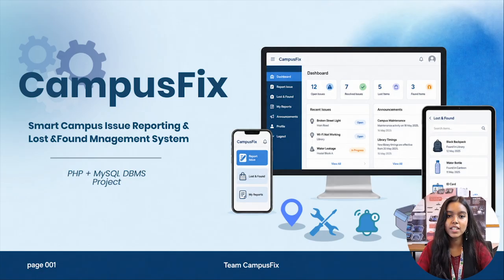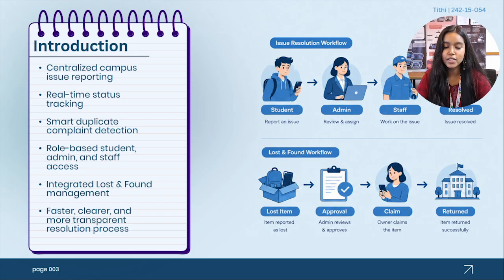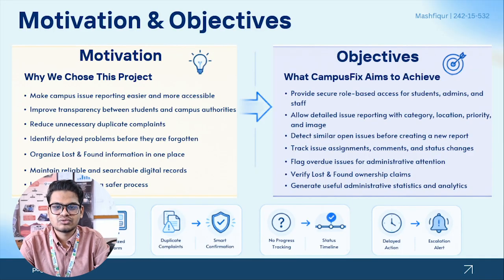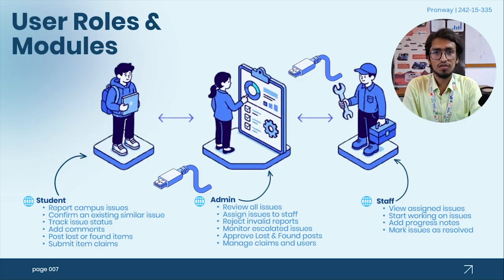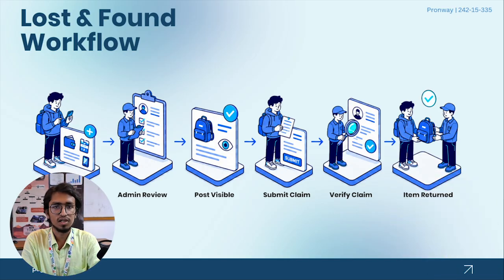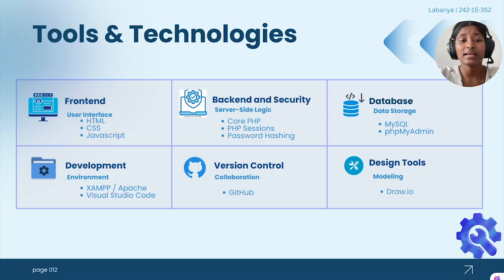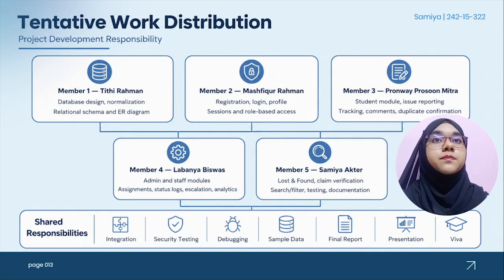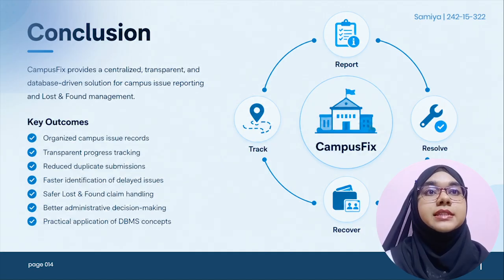Team 2 CampusFix Video Presentation